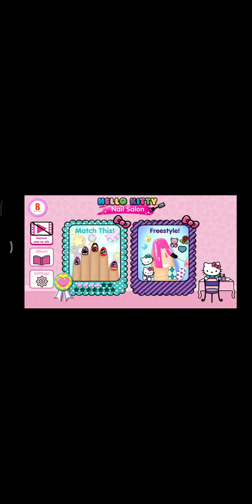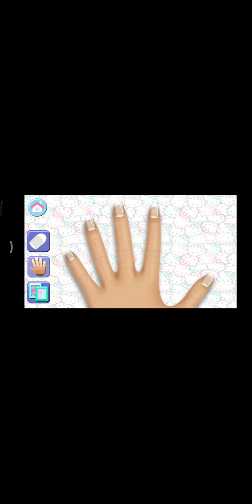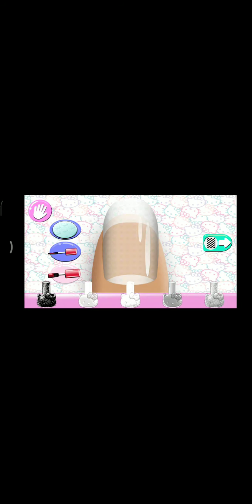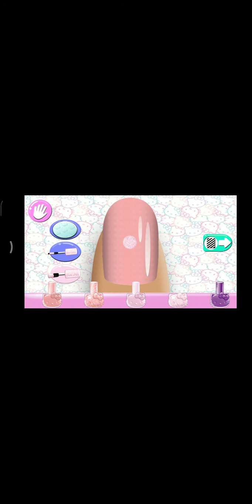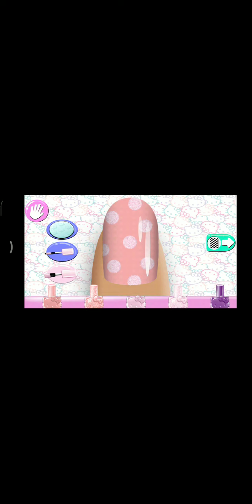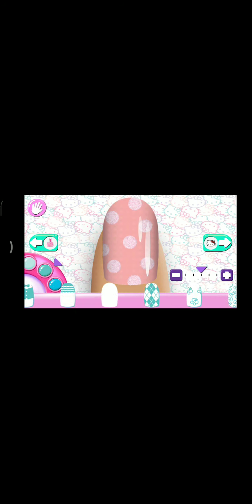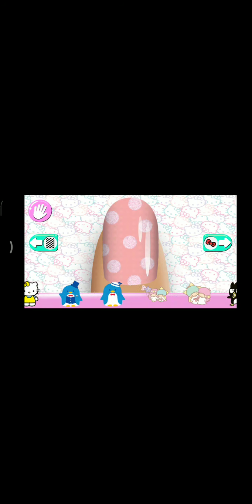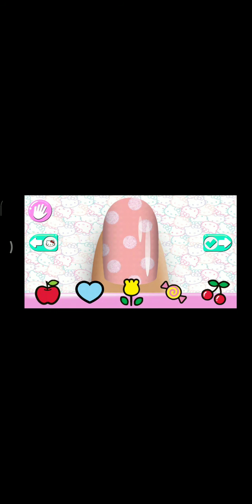Hello kitty 😺 nail salon 🐱 free style